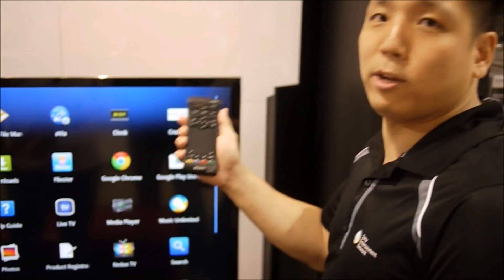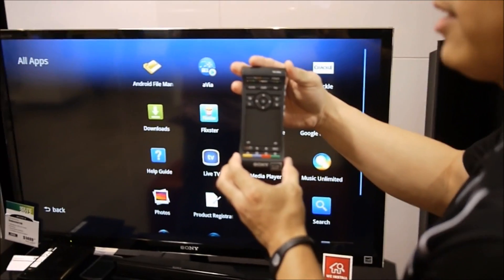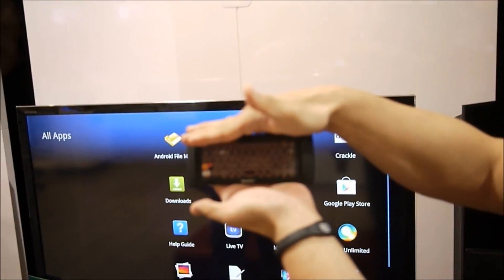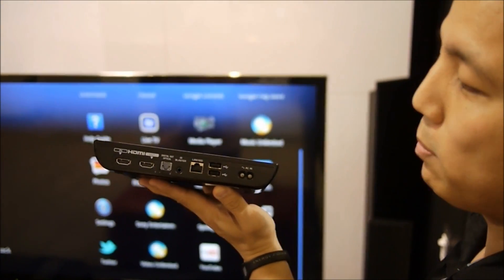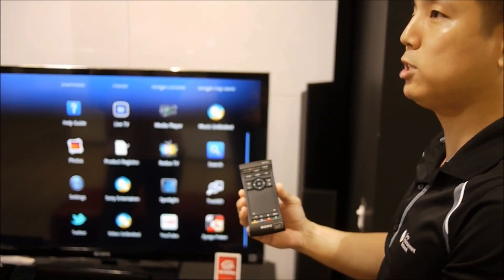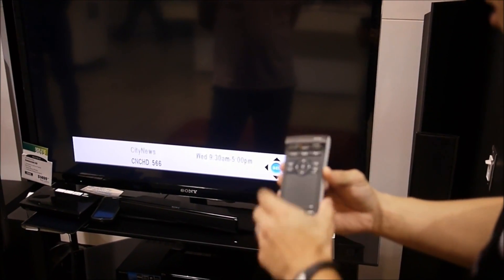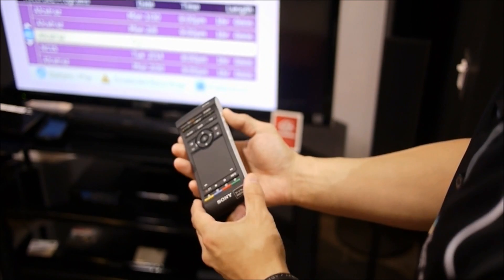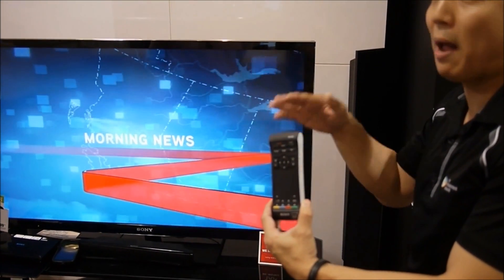Sony Internet Player with Google TV Demo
Demo of the new Sony Player with Google TV